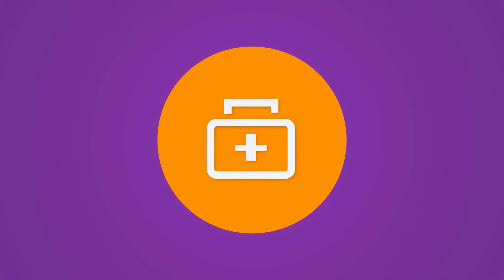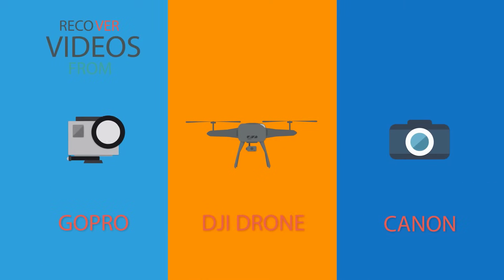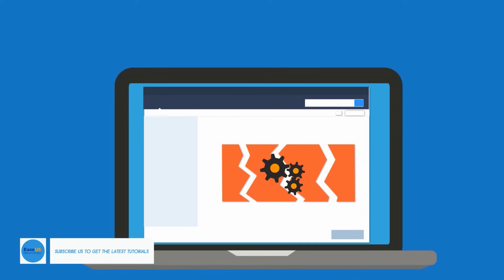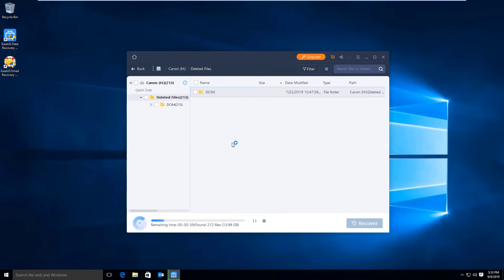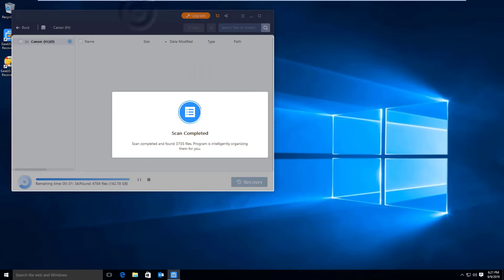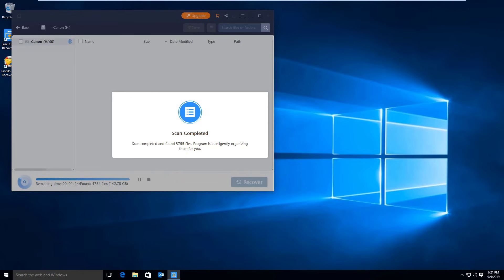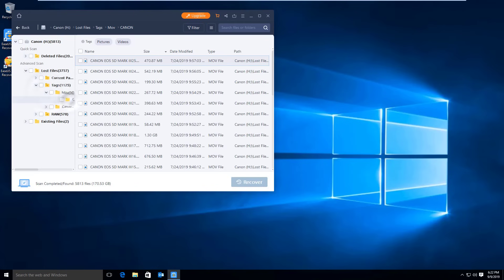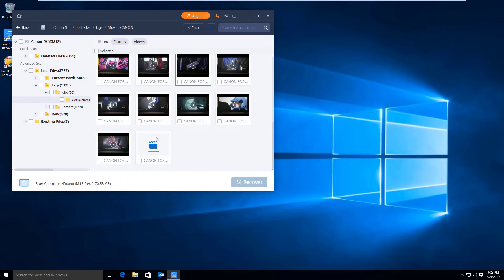Best Windows Data Recovery Software - EaseUS Data Recovery Wizard 13.0 Tutorial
The best data recovery software for PC 2020 and 2021 - EaseUS Data Recovery Wizard gets enhanced in its new version for the photo and video repairing feature

EaseUS Data Recovery Wizard is renowned for recovering lost data from HDD, SSD,  SD card, memory card, USB flash drive, pen drive, and more. With its powerful algorithms, no matter what you lost in what circumstances, this data recovery software will search everywhere on the device and get data back.

EaseUS Data Recovery Wizard now is not only a data recovery program but also a photo and video repair utility. This newly embedded feature will help you recover and repair disappearing photos and videos from the digital camera and recorder, like GoPro, DJI Drones, Nikon, and Canon Camera.
You have no worry about damaged and corrupt files again.

You can use EaseUS data recovery software to repair damaged files during the data recovery:

1. Repair corrupted video files, including MP4, MOV, and GIF
2. Fix corrupted JPEG and JPG photos
3. Repair corrupted document files, such as Word, Excel, and PPT

The step-by-step guide to using EaseUS data recovery software to repair corrupted files:

Step 1. Select a location.

Choose the correct drive which contains the corrupted videos or photos under "Devices and Drives", which can be a removable disk or a local drive. Click "Scan".

Step 2. Scan lost videos or photos.

EaseUS video recovery software will run immediately to scan all over the selected drive to find lost files as many as possible. The scan time depends on the used drive capacity and its health state. After the completion of the deep scan, you'll go to the repair session as soon as the software detects corruption. Some lost files may have been subject to second damage by improper handling, so this file repair step is critical for full file recovery.

Wait patiently until the repair ends. Click "Filter" on the top right and choose the file formats you want. This helps you quickly locate all the target files.

Step 3. Recover corrupted videos or photos.

Double-click on a file lets you preview the file quality. Finally, if there is no problem at all, click "Recover". You should choose a different location to save the recovered and repair files.